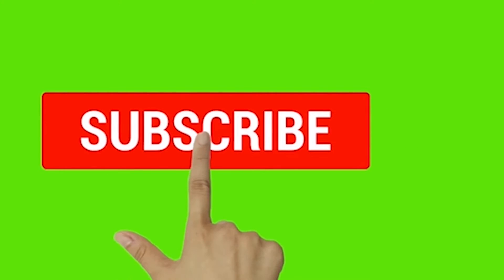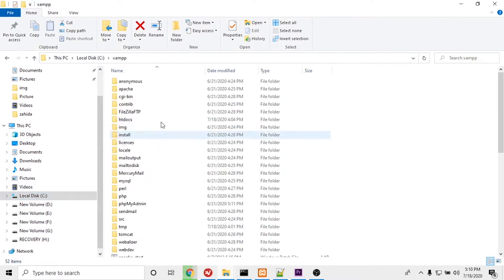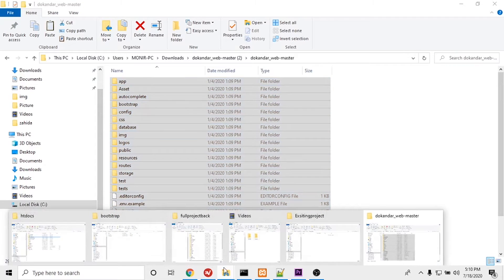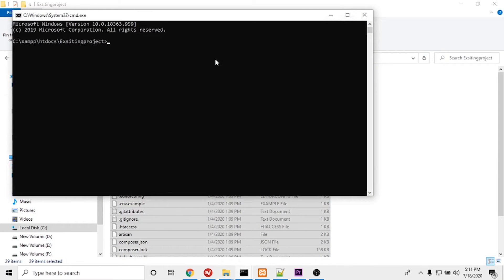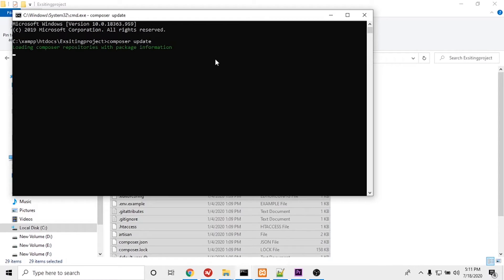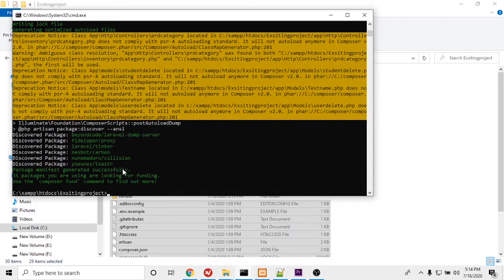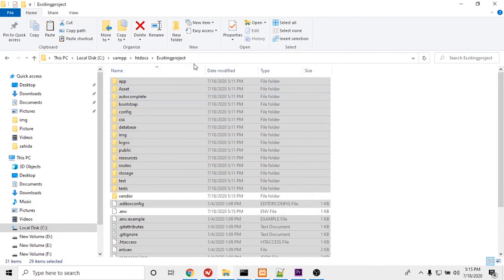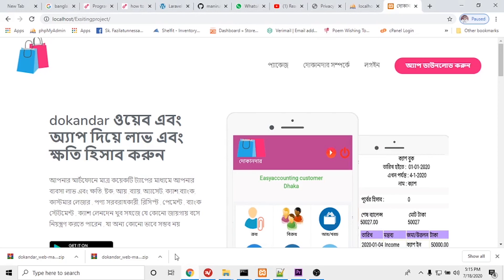how to run laravel github project on localhost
in the video tutorial, i will show you  how to run laravel github project on localhost.

in this video tutorial, I have discuss php tutorial | PHP Registration Email verification and Login page | part (02)